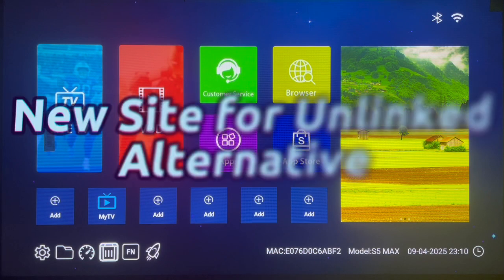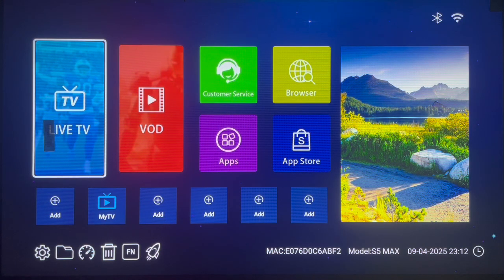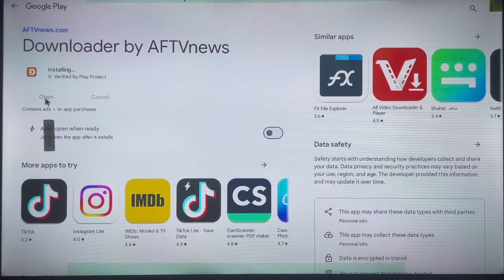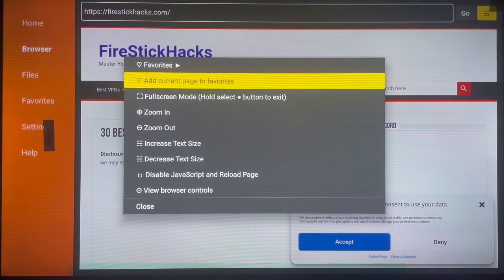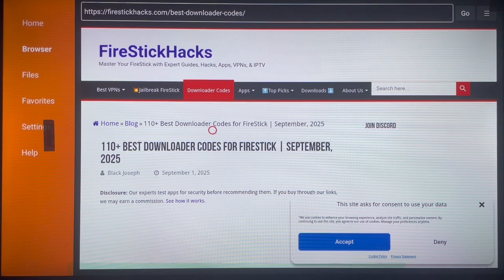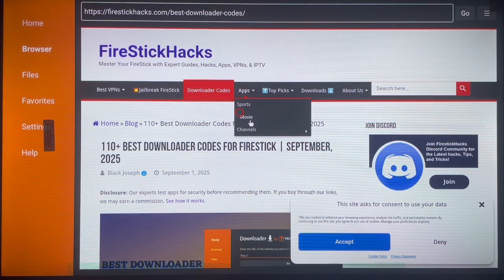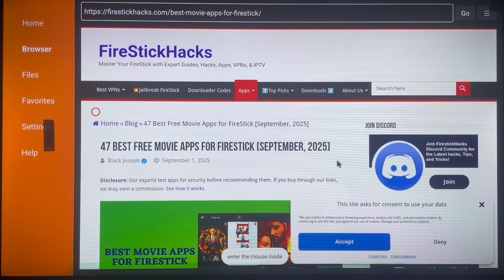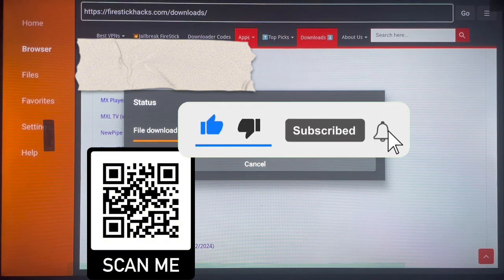✅This NEW Site is a PERFECT Alternative to Unlinked! (2025)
Looking for the best alternative to Unlinked? This new website lets you get Android TV apps fast and easy in 2025.